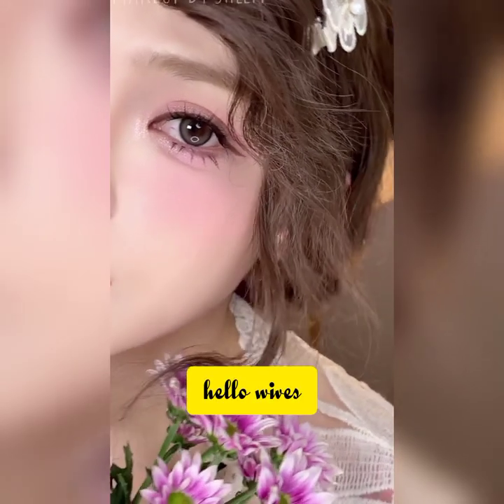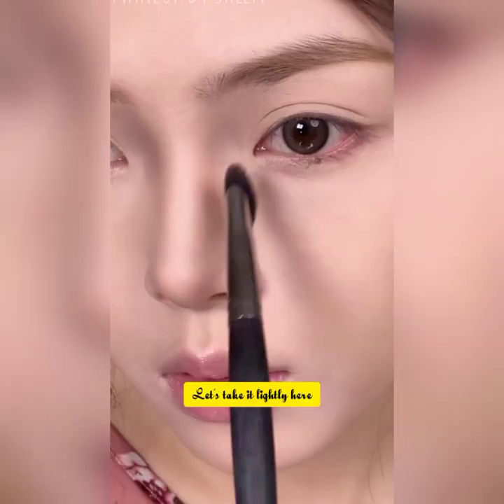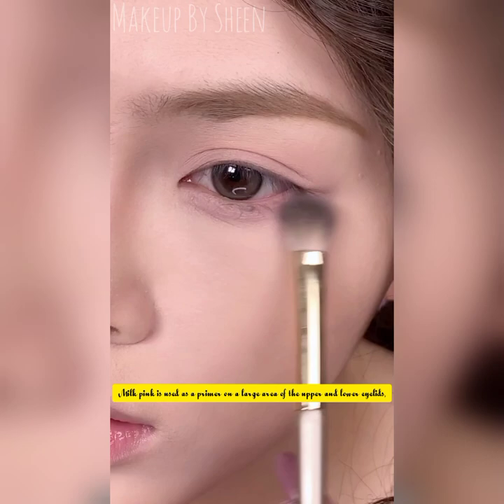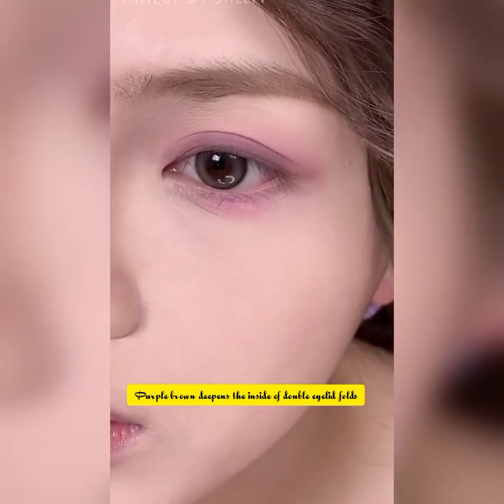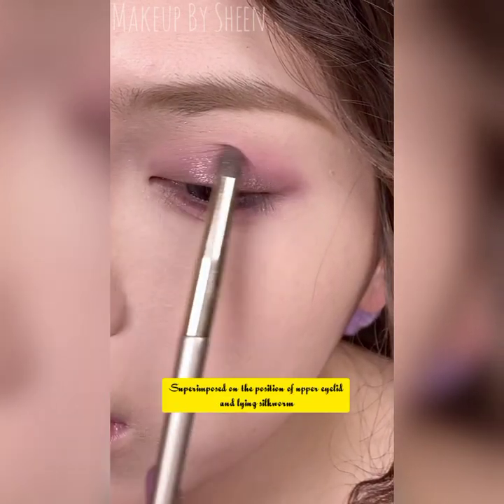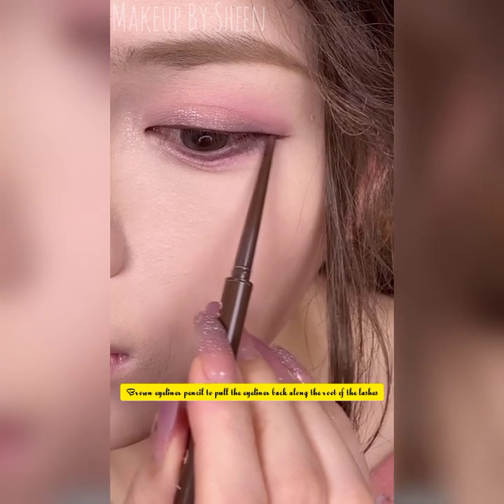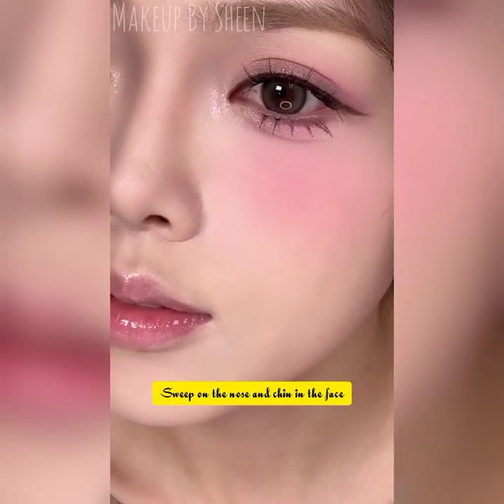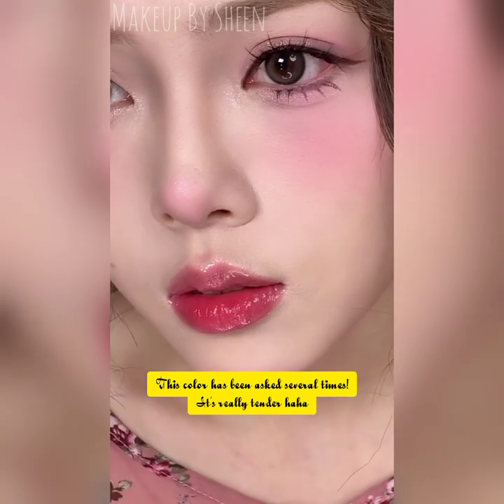Spring Date Look Makeup Tutorial 🌺fake eyelashes + fresh skin + bold glossy lips 👄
Hello Love (⁠◠⁠‿⁠◕⁠)

I'm a makeup artist, you'll get to see a lot of beautiful makeup in simple steps in each of my videos. In this video, Spring Date Look Makeup Tutorial || Aesthetic Mmakeup Tutorial Hacks...  you will see how your appearance will change!! I hope you like this makeup video so let's start the video (⁠✿⁠^⁠‿⁠^⁠)

 • Sunset Walk – Roa...

🎵 Track Info:

Title: Sunset Walk by Roa

oxygen sense dating makeup

hello wives

Transform this sense of oxygen today

spring date makeup

pink and clear

super simple and quick

Cool pink makeup I really like Mingming

Eyebrows and contouring are not the point

Let's take it lightly here

"Use this very springy powder palette for eyeshadow.

Milk pink is used as a primer on a large area of ​​the upper and lower eyelids,

Tulip pink deepens the second half of the upper eyelid

There is also the position behind the middle of the lying silkworm, and the lying silkworm will look fuller

Purple brown deepens the inside of double eyelid folds

Draw the bottom line with the blade brush

The remaining powder on the brush draws the lying line

"Dip the sequins to brighten the eye shadow

White background pink polarizing mother 5

Superimposed on the position of upper eyelid and lying silkworm

Vent also dabs on the eyes and nose as a highlight

Brown eyeliner pencil pulls the eyeliner back along the root of the lashes
Stick a fluffy upper eyelash

This kind of looks delicate and a little innocent

The lower eyelashes can be attached or not, and you can just brush them~

Use the pink eye shadow just now as a blush

Sweep on the nose and chin in the face

This cool-toned pink is perfect for olive skin 『I kind of like it

Finally, apply a peach-colored water lip gloss

This color has been asked several times! It's really tender haha

After waiting for a while to form a film, it is still very bright! Even pursing your lips will not destroy the film feeling~

Done,

show it!